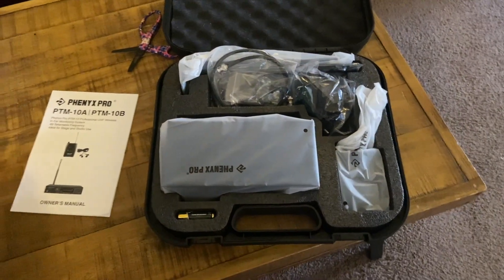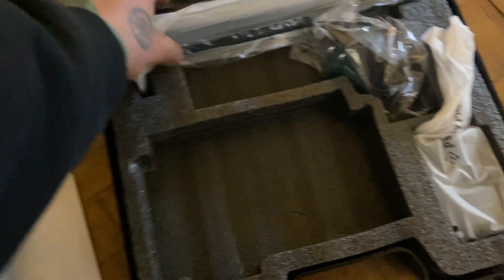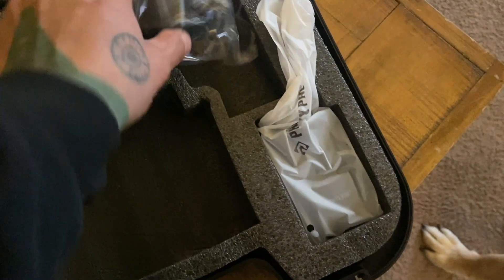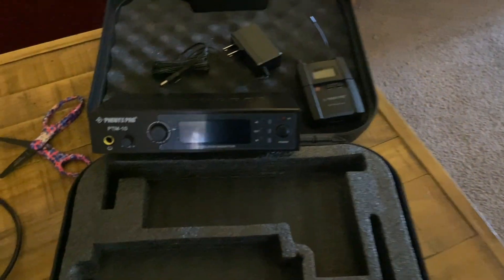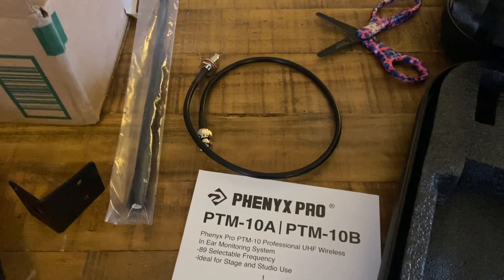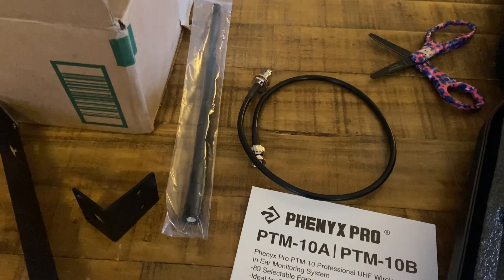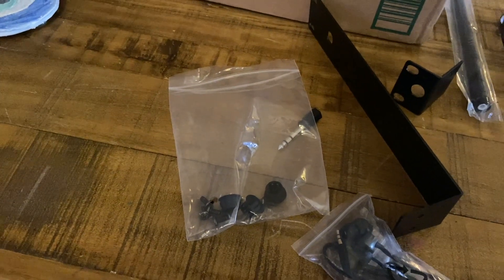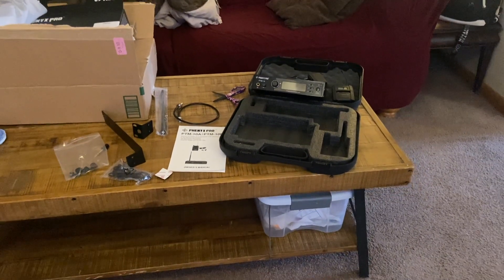DJ Brettly - Unboxing Phenyx In Ear Monitors PTM10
DJ Brettly - Unboxing Phenyx In Ear Monitors